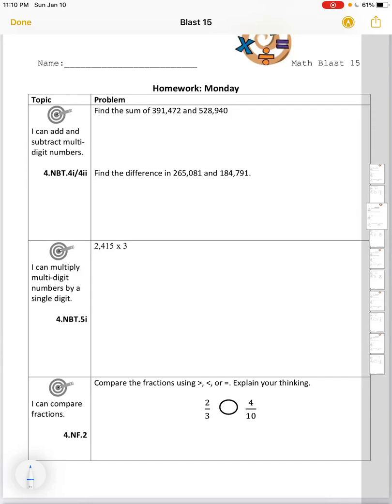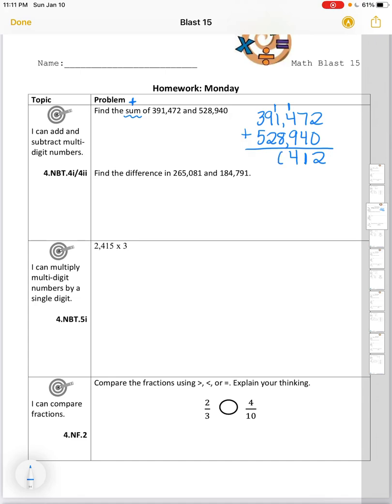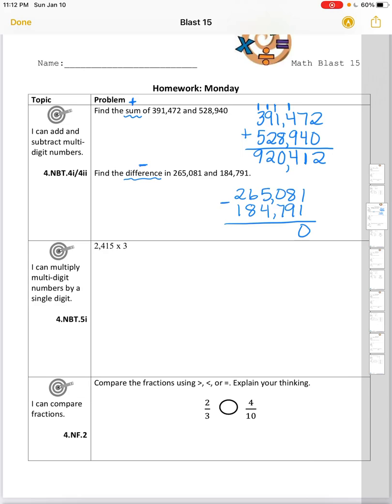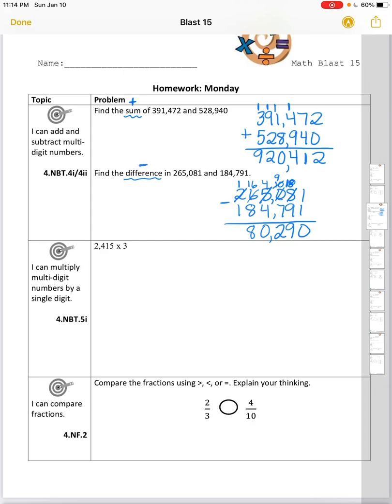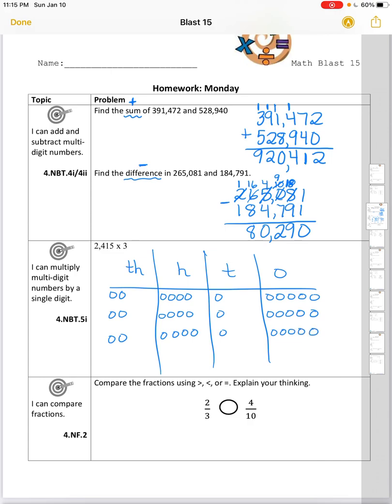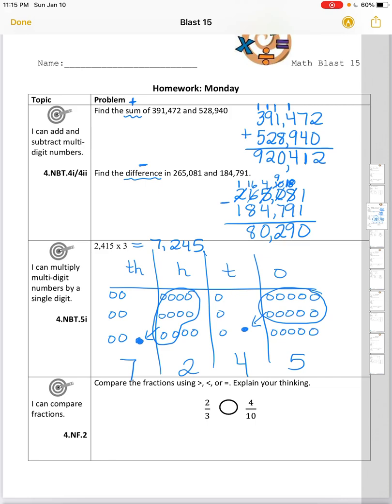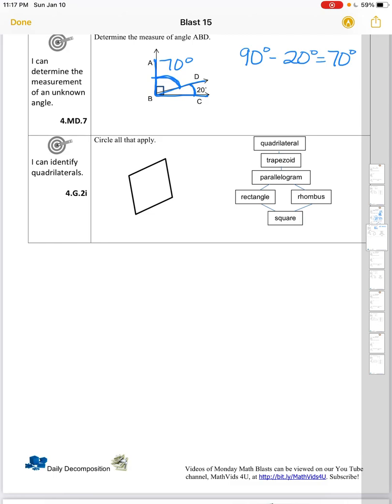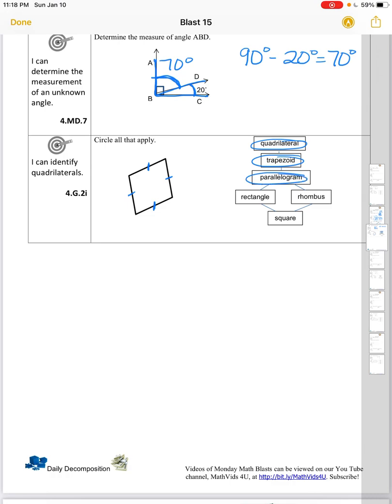Week 15 Grade 4